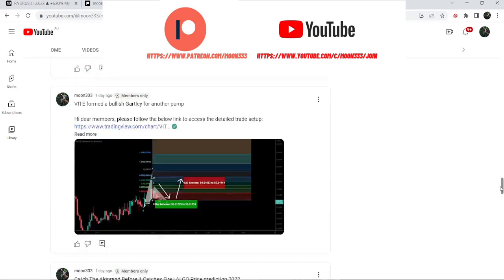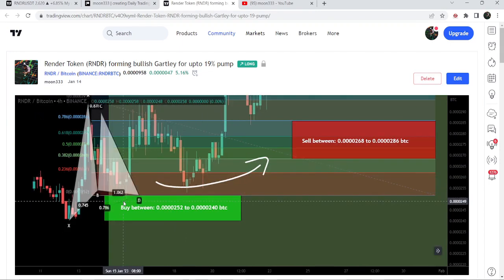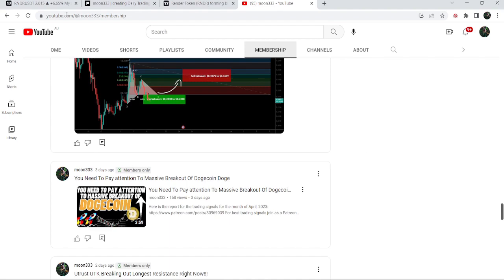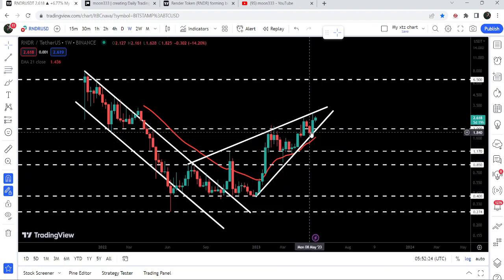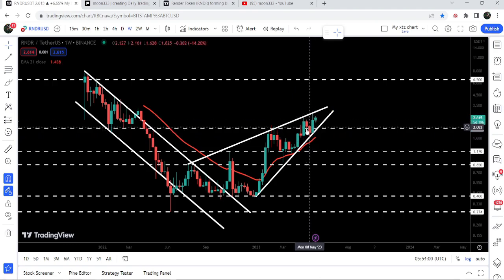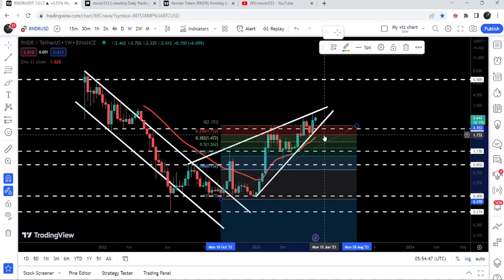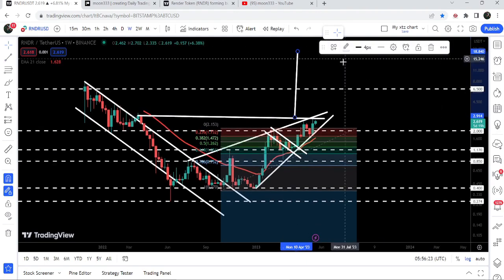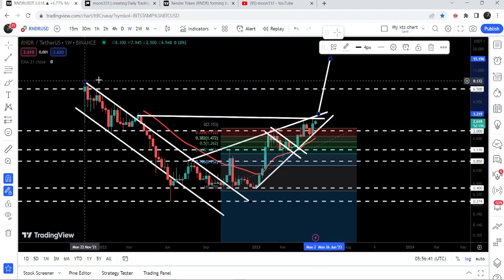Prepare For The Mother Of All Explosive Move Of Render Token | RNDR Price prediction 2023